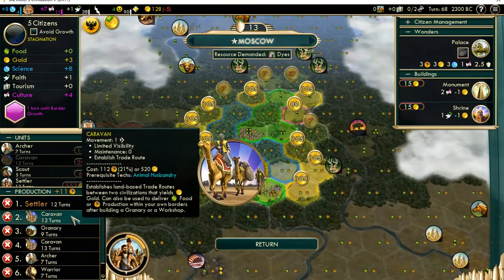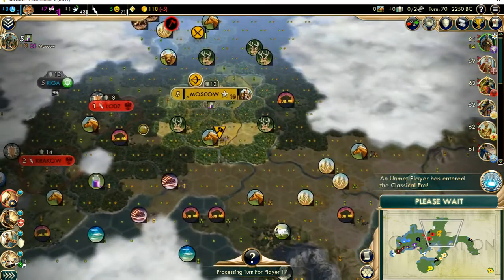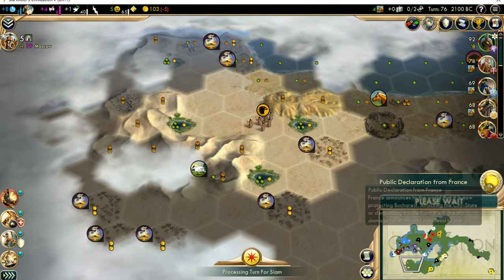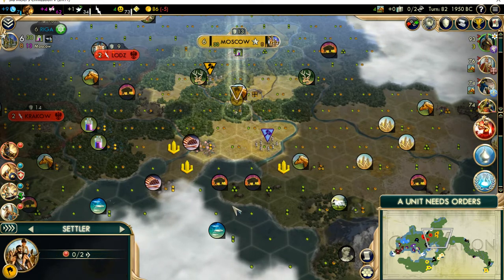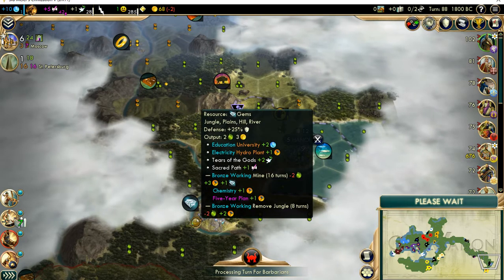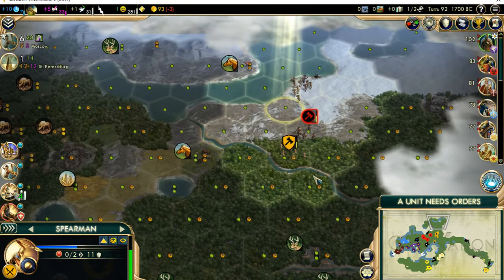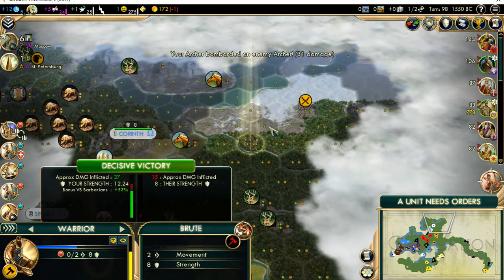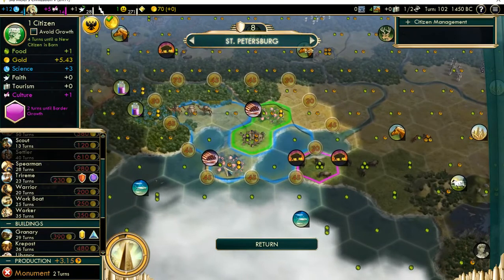Let's Play Civ V - Huge Earth - Russia - 2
Sooooooo many barbarians!